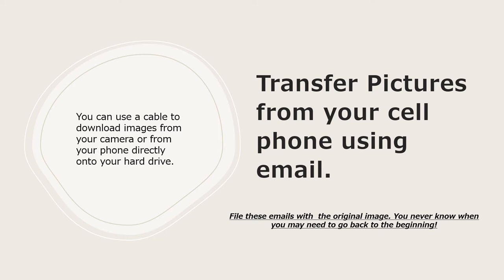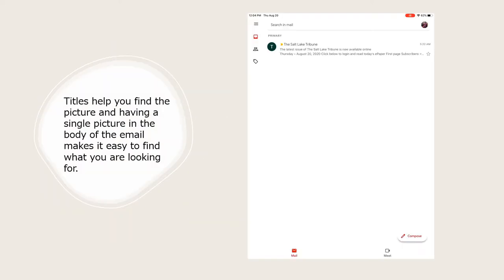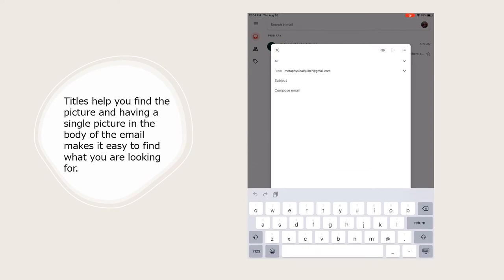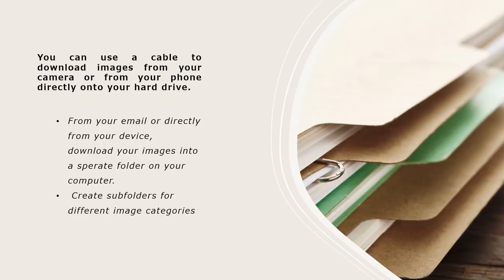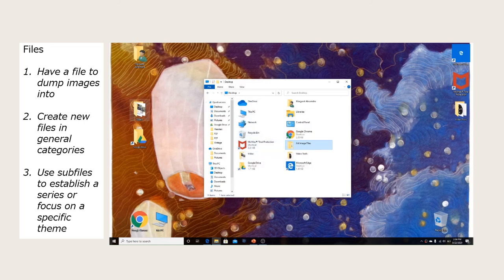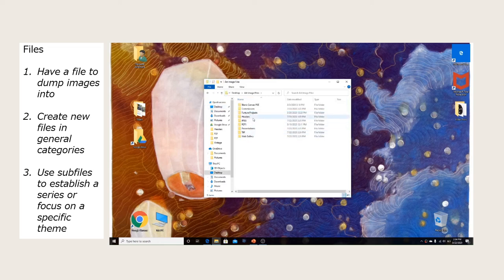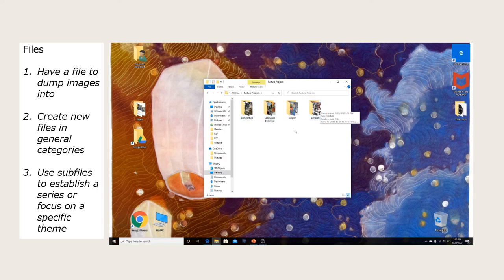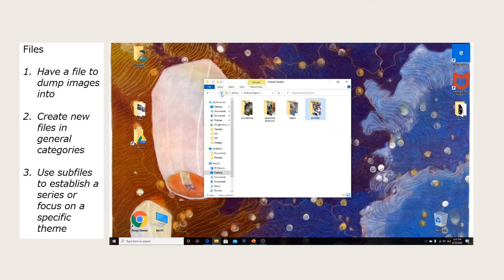My Tip to Keep Track of Your Photo's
Have you ever searched for that photograph you took on your cell phone and struggled to find it? I have a system to organize my photographs so that I am always ready to being my next project. I pulled this video from my online course Photo 2 Fabric.